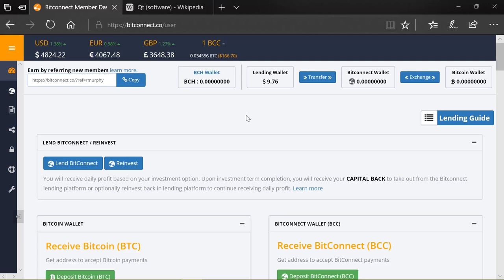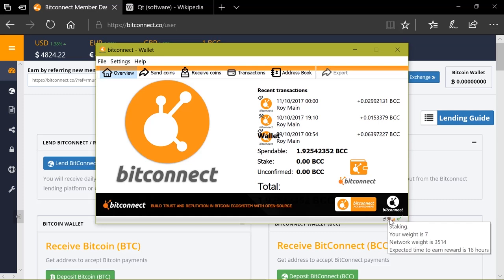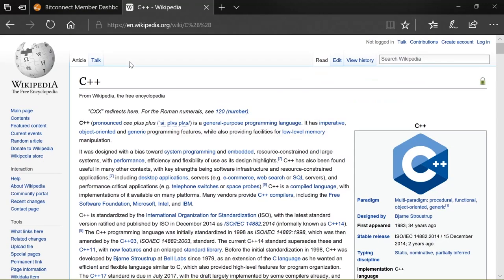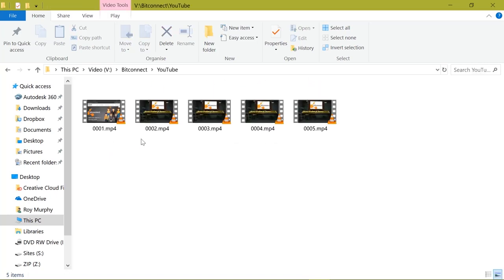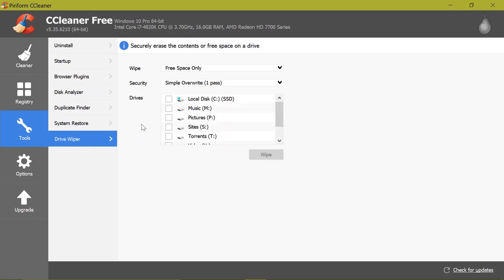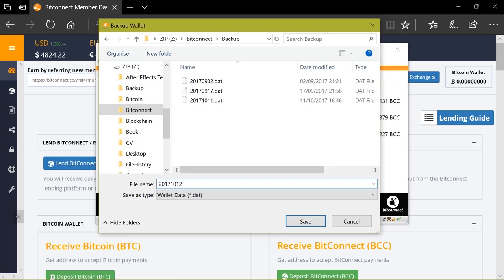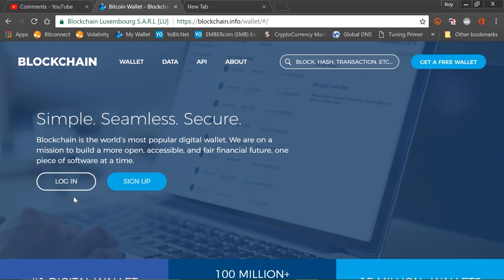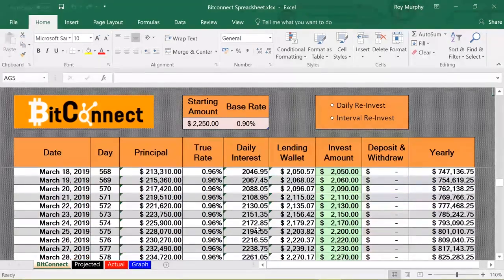How To Backup Your Bitconnect QT Wallet